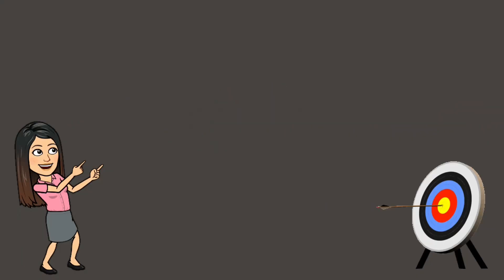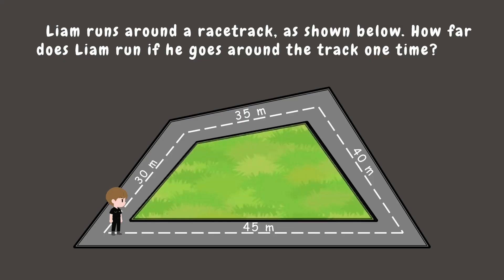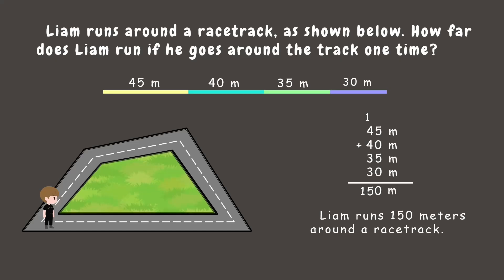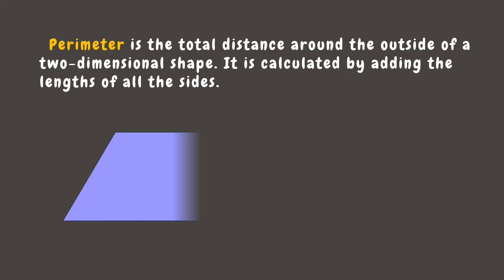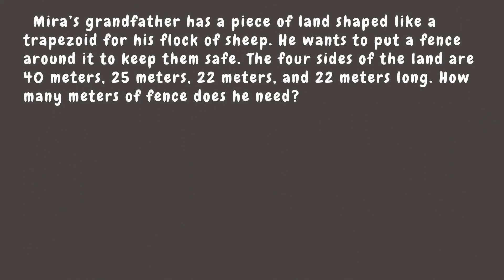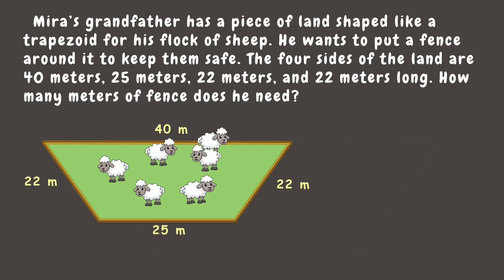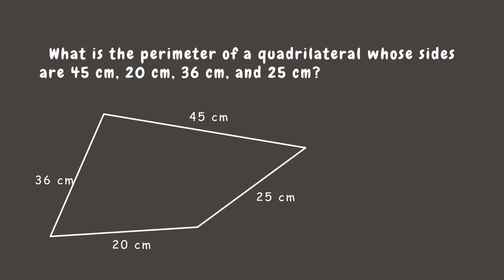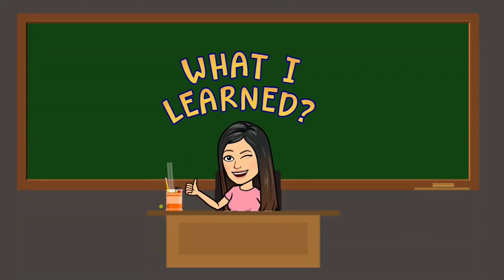PERIMETER OF QUADRILATERALS | GRADE 4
Objective: This video aims to help you undertand how to find the perimeter of a quadrilateral that are not squares or rectangles.

Prerequisite videos: